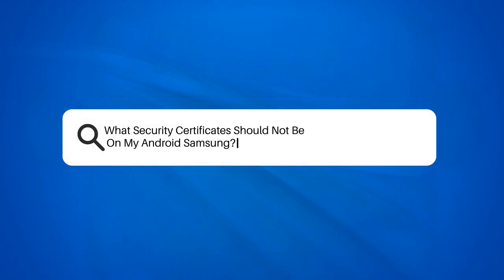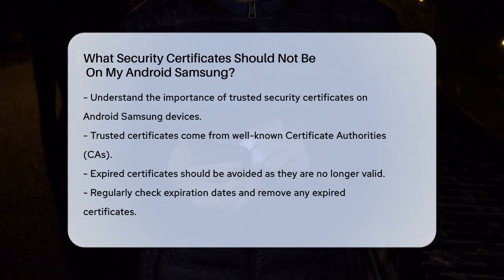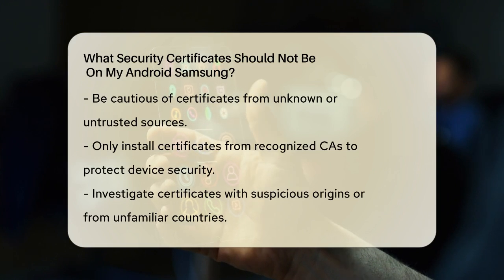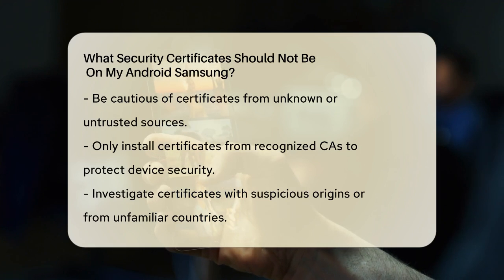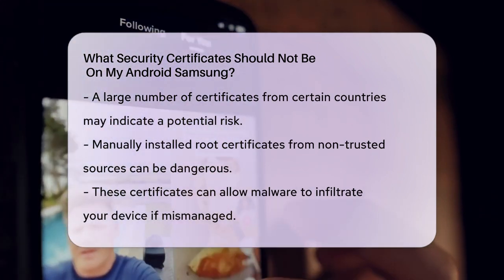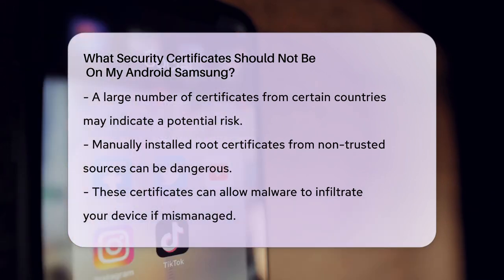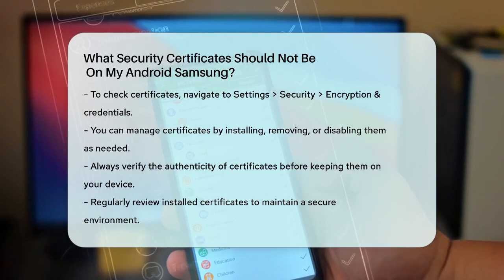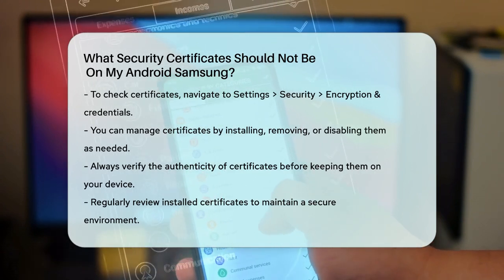What Security Certificates Should Not Be On My Android Samsung? - Be App Savvy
What Security Certificates Should Not Be
  On My Android Samsung? In this informative video, we will guide you through the essential steps to ensure the security of your Android Samsung device by managing your security certificates effectively. Understanding the types of certificates that can be found on your device is key to maintaining a safe digital environment. We will discuss the importance of recognizing which certificates are trustworthy and which ones should be avoided.

You will learn about expired certificates, which can no longer be relied upon, and the risks associated with certificates from unknown or untrusted sources. Additionally, we will highlight the significance of being cautious with certificates that have suspicious origins. This video will also cover the potential dangers of manually installed root certificates and how they can affect your device's security.

We’ll provide you with a step-by-step guide on how to check and manage the certificates on your Android device effectively. By being proactive and regularly reviewing your certificates, you can protect your sensitive information and maintain a secure environment.